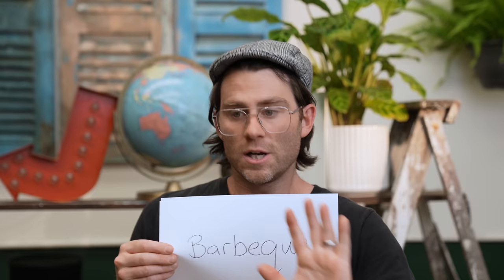Pour Fernando ... QUEUE ... SERIOUSLY WHY??????? .... 🥴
QUEUE ... WHY? Pour Fernando ...